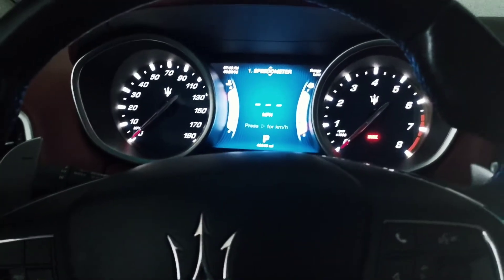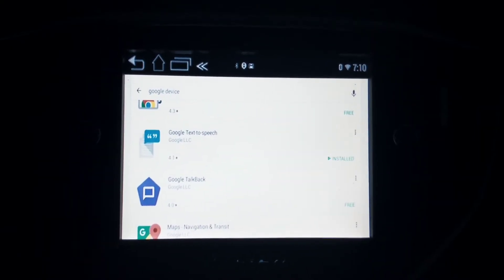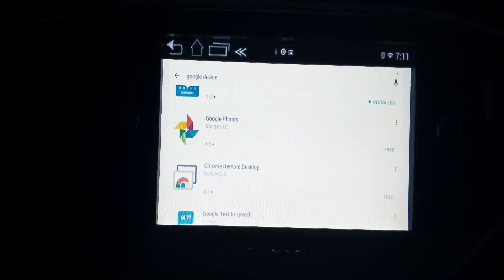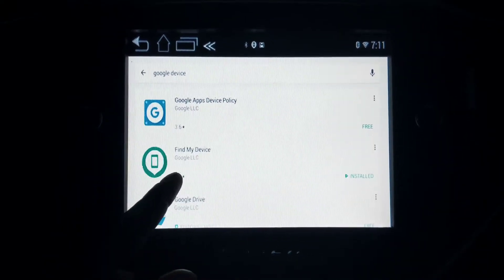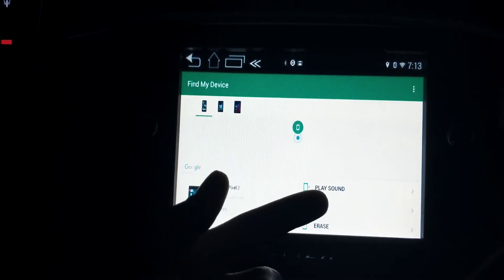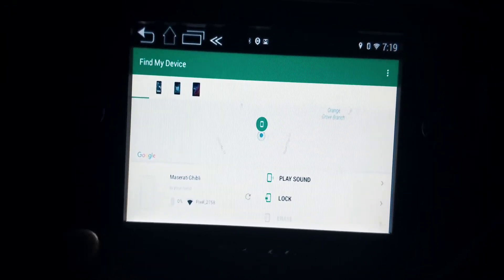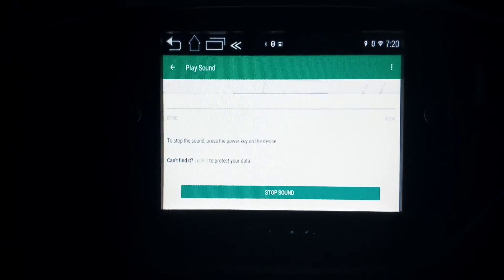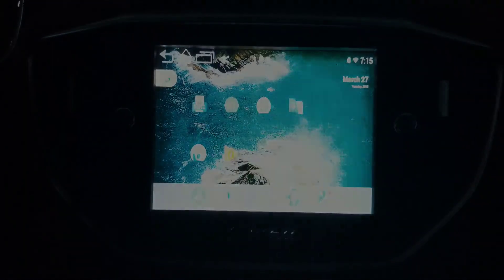How to Track Your Maserati From Anywhere?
This is a tutorial on how to track your car using Google Find My Device Application.

Step:

1. Go to Google Play Store and search for Find My Device.

2. Install it on your Android Interface for the Maserati then login using your Gmail account.

3. Once done, you now see all devices that you are currently logged on. Pick a device to show the location.